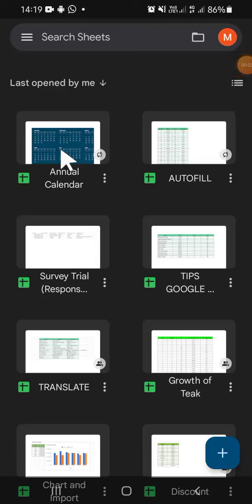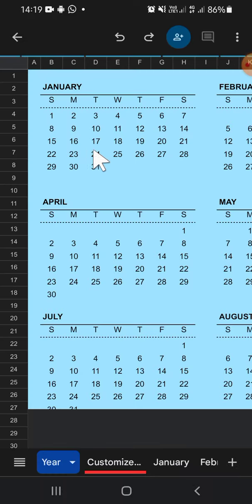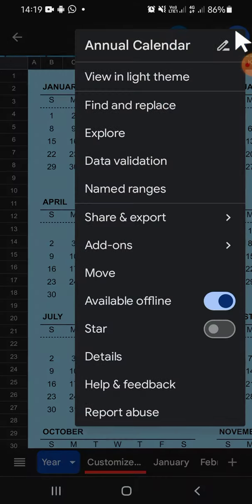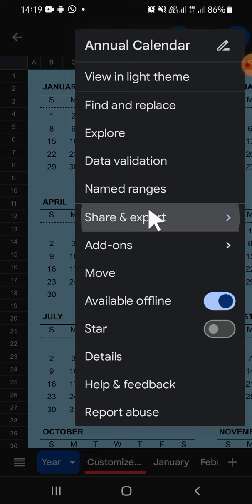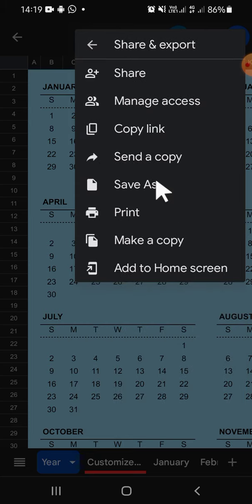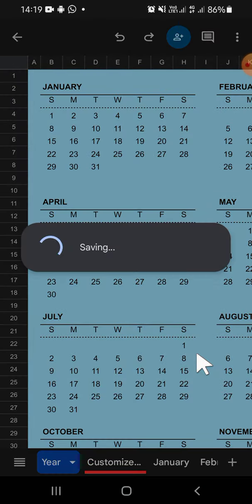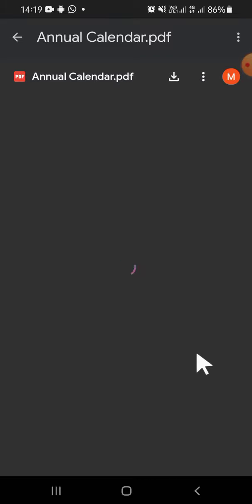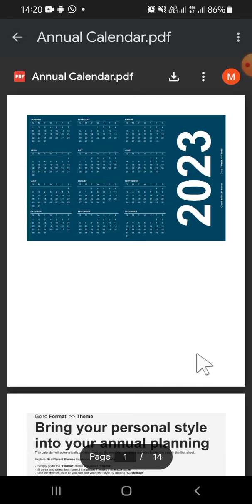Want to Convert Your Spreadsheet into a PDF file? How to Export Sheets in Google Sheets Mobile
Ever needed to share your meticulously crafted spreadsheet as a PDF? Look no further! In this tutorial, we'll guide you through the simple steps of exporting sheets in Google Sheets Mobile, turning your data masterpiece into a portable PDF file. Check this out!